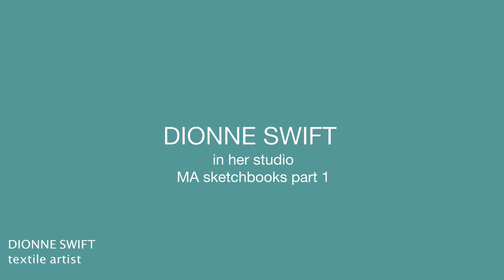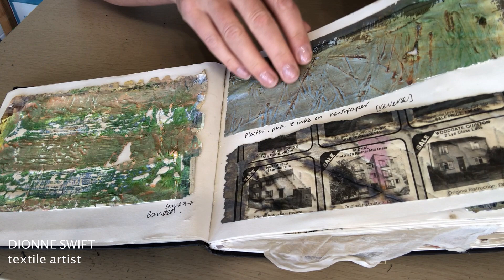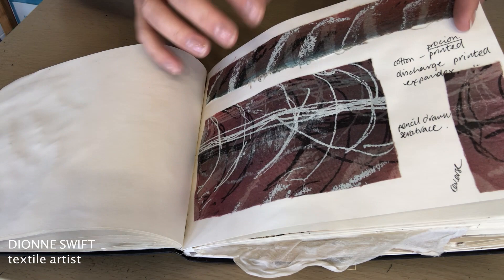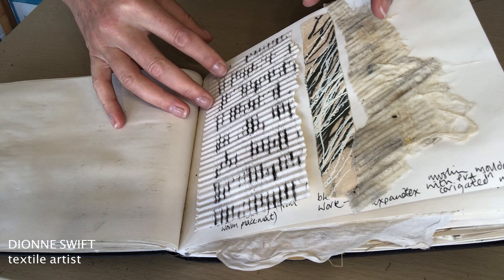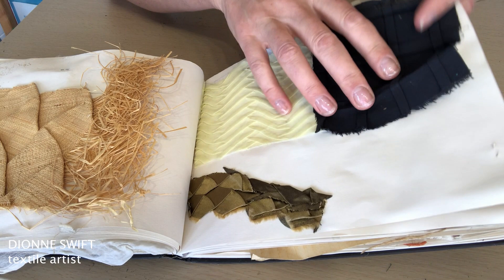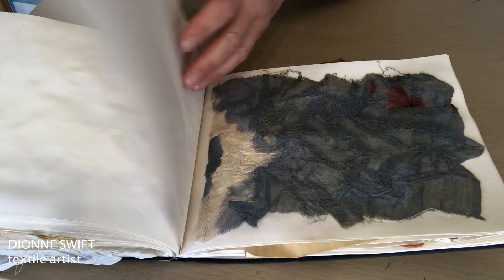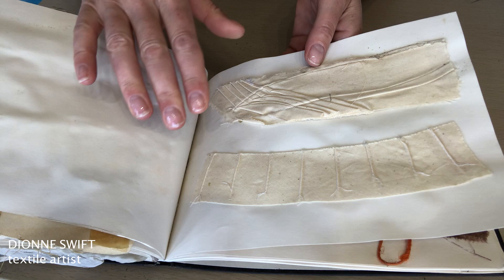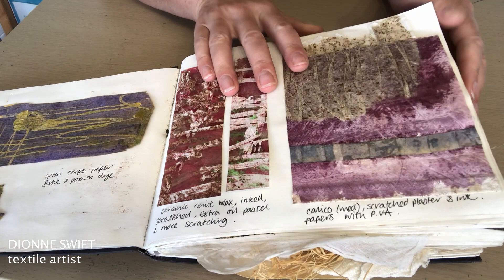No. 19 16.4.2020 Dionne Swift...in her studio MA Sketchbook part 1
Weekday videos offering an insight into my creative practice